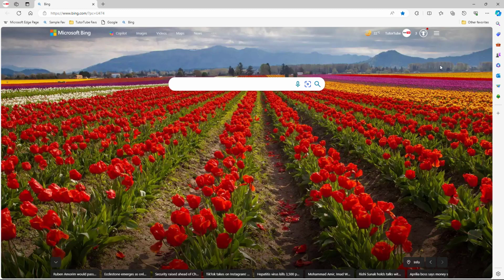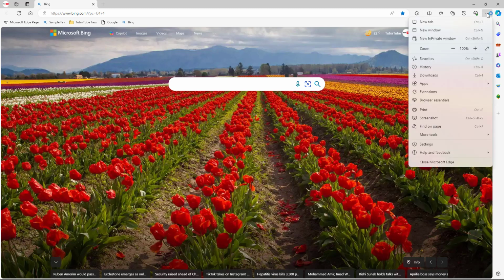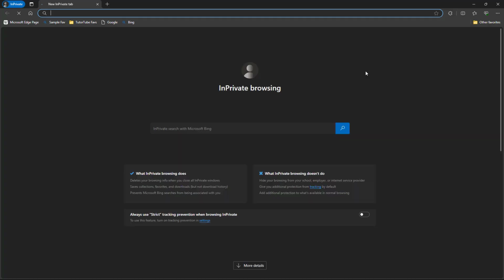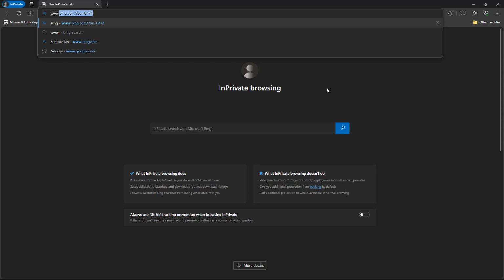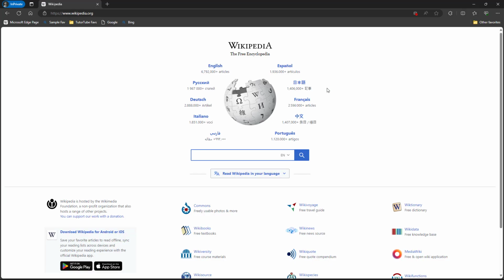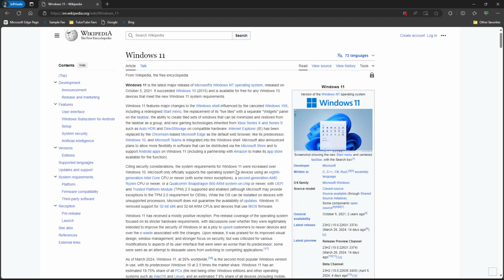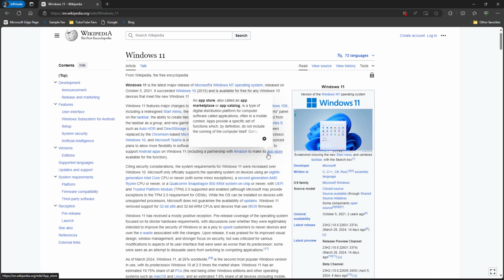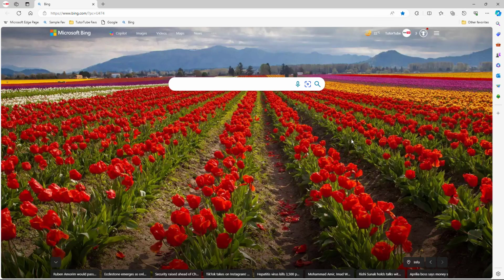Microsoft Edge - Lesson 61 - InPrivate Window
In this tutorial, we will be discussing about InPrivate Window in Microsoft Edge